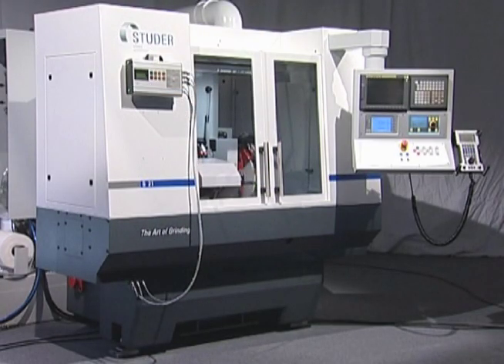Thread grinding time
This short video provides some insight into the benefits and time savings afforded by a universal grinding machine. It is presented as supplemental information to Cutting Tool Engineering's December 2011 cover story, "A Pitch for Thread Grinding."